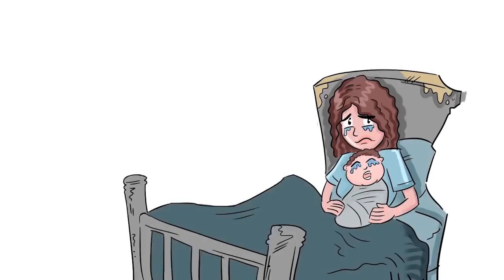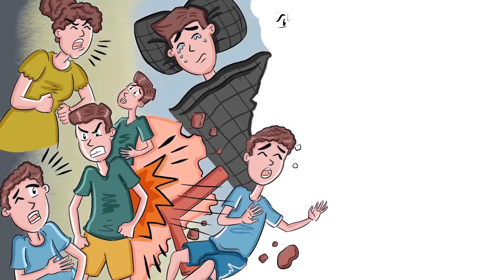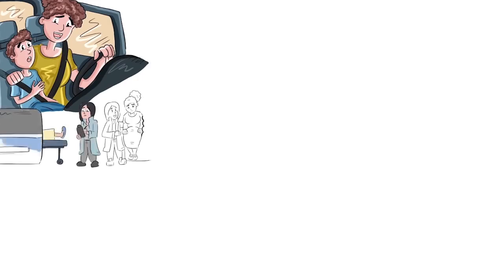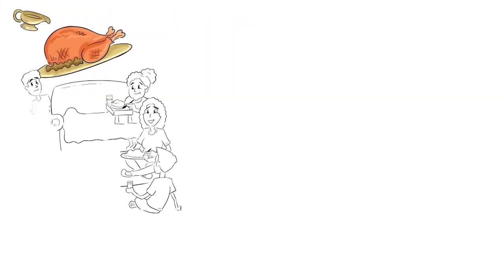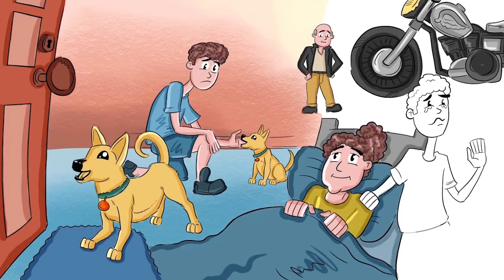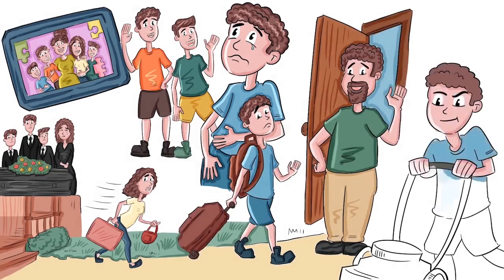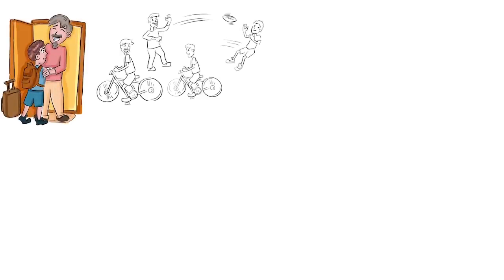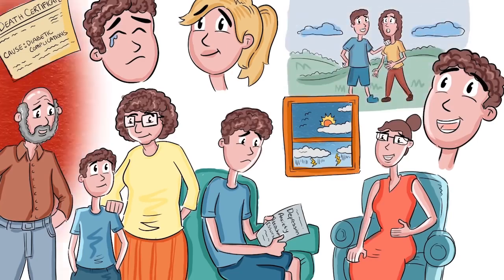I Was Born in a Prison Cell